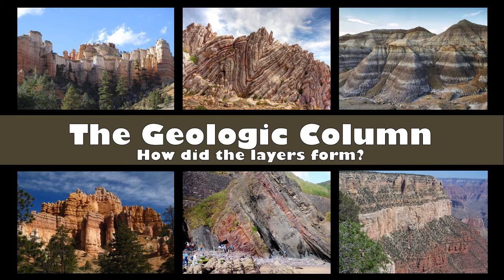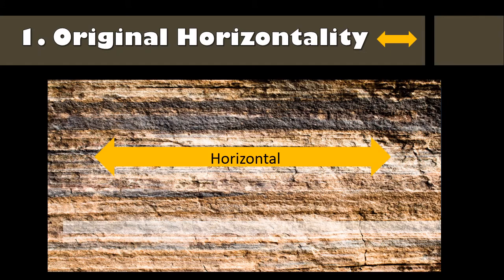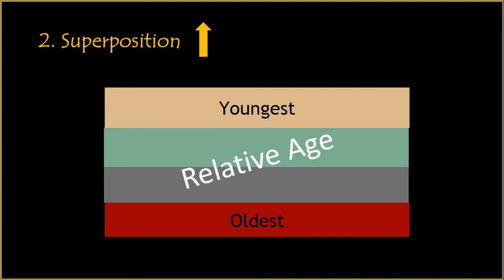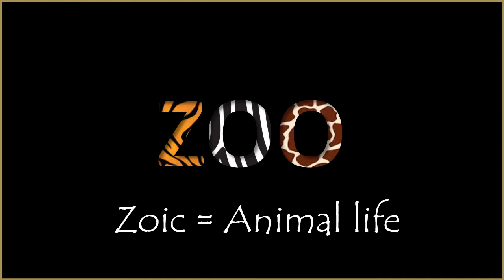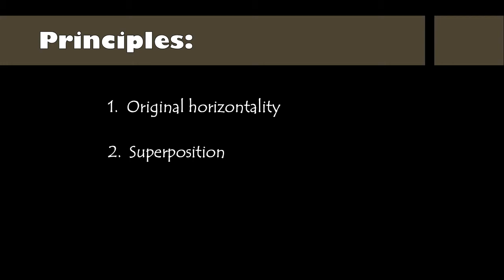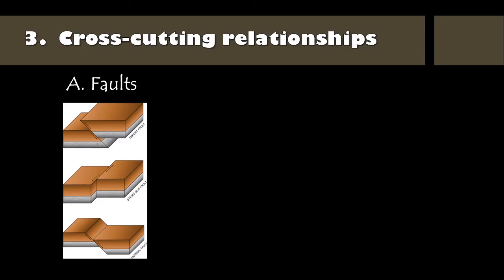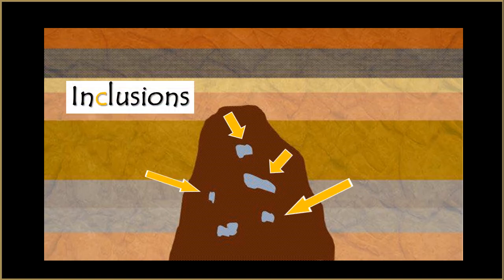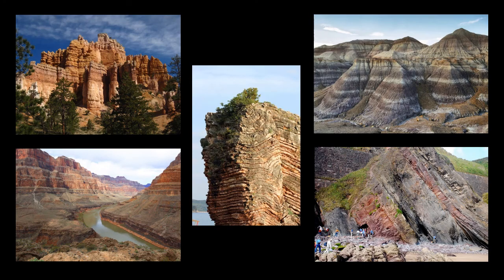GC B3 Formation of layers